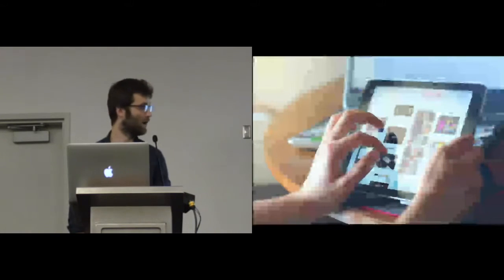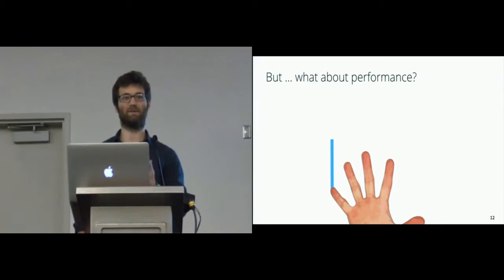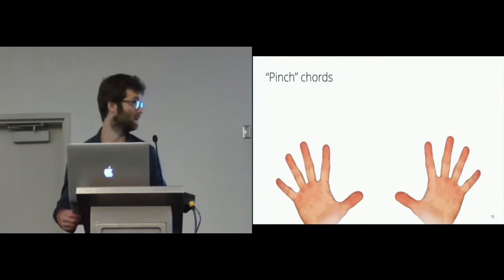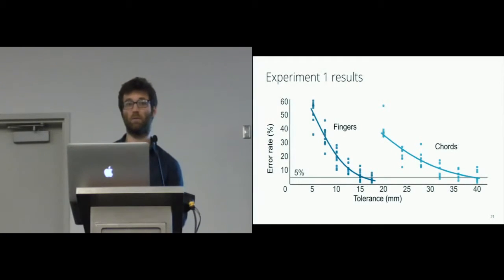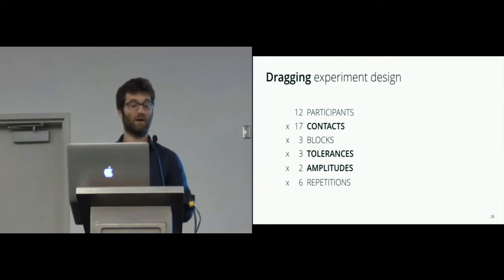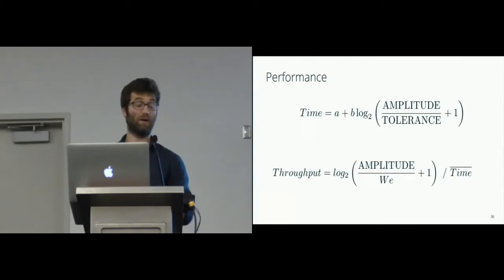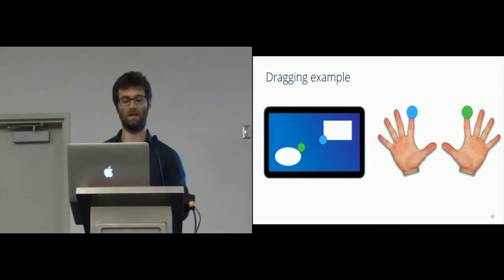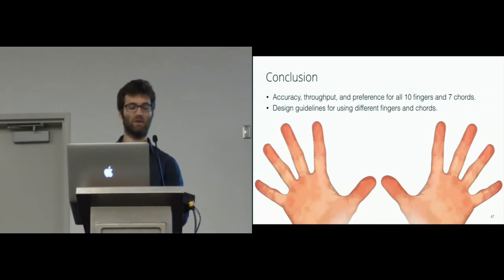The Performance and Preference of Different Fingers and Chords for Pointing, Dragging, and ...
The Performance and Preference of Different Fingers and Chords for Pointing, Dragging, and Object Transformation
Alix Goguey, Mathieu Nancel, Géry Casiez, Daniel Vogel

Session: Fingers and Technology

Abstract
"The development of robust methods to identify which finger is causing each touch point, called ""finger identification,"" will open up a new input space where interaction designers can associate system actions to different fingers. However, relatively little is known about the performance of specific fingers as single touch points or when used together in a ""chord."" We present empirical results for accuracy, throughput, and subjective preference gathered in five experiments with 48 participants exploring all 10 fingers and 7 two-finger chords. Based on these results, we develop design guidelines for reasonable target sizes for specific fingers and two-finger chords, and a relative ranking of the suitability of fingers and two-finger chords for common multi-touch tasks. Our work contributes new knowledge regarding specific finger and chord performance and can inform the design of future interaction techniques and interfaces utilizing finger identification."